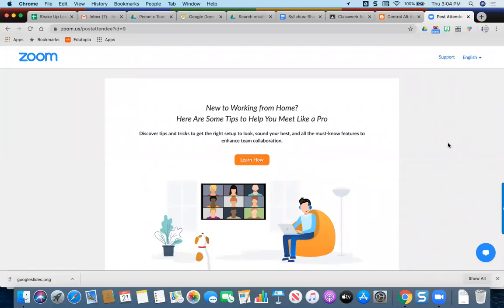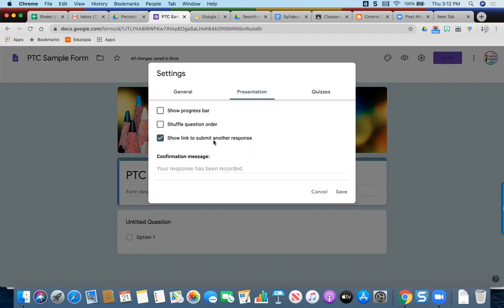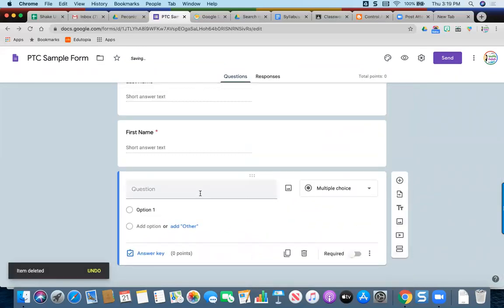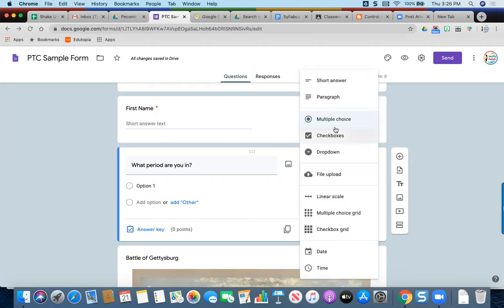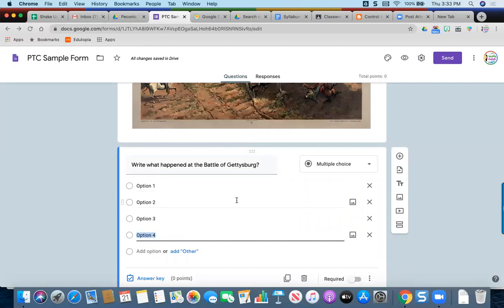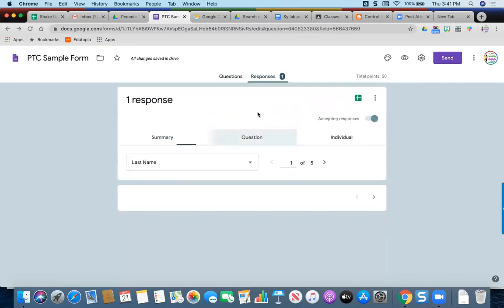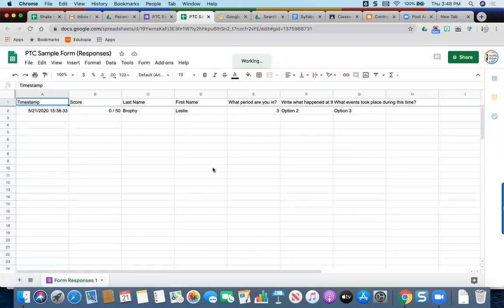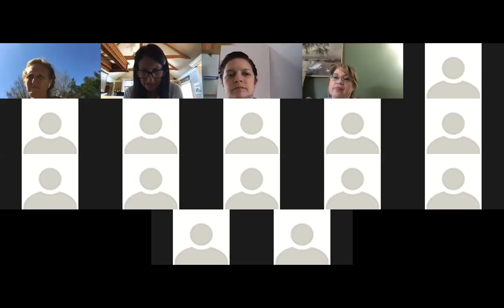The Magic of Google Forms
Webinar created for the Peconic Teacher Center covering Google Forms.